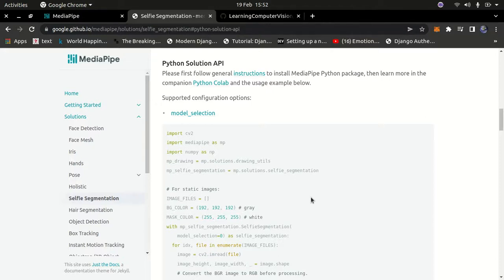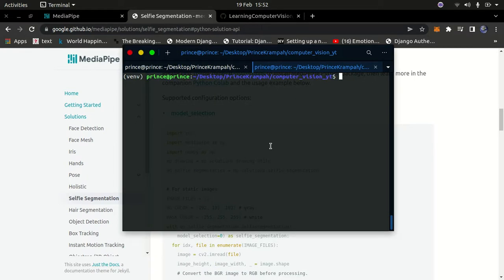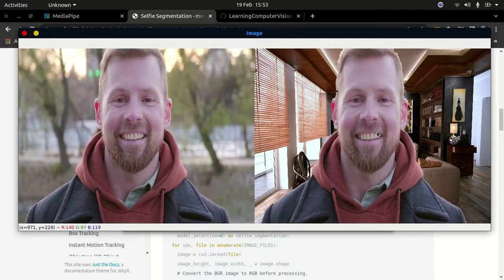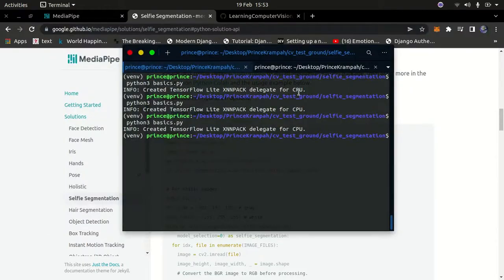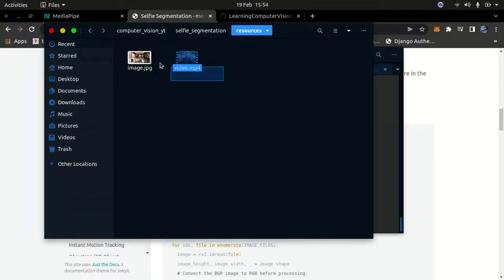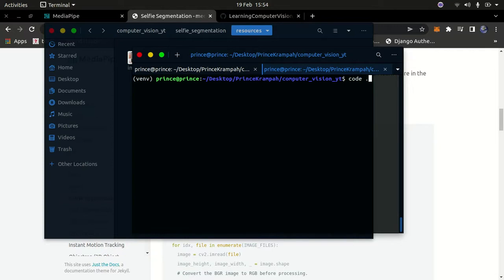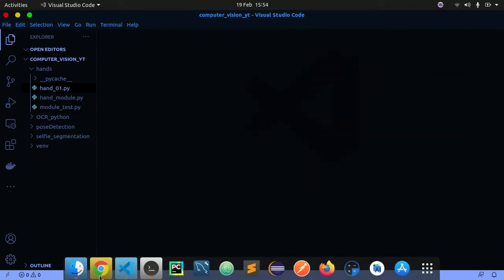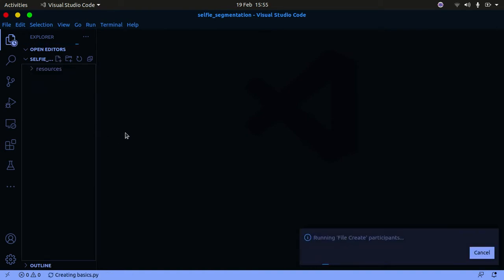Realtime SELFIE SEGMENTATION on CPU - MediaPipe and OpenCV Python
In this Computer Vision Tutorial, we are going to do selfie segmentation with MediaPipe and OpenCV in Python. We'll go over how to segment a selfie and learn how to replace the background of the image/video.

- MediaPipe
- OpenCV
- Computer Vision
- Python